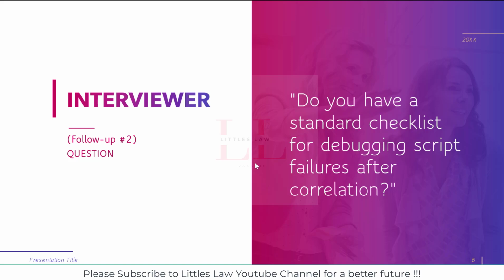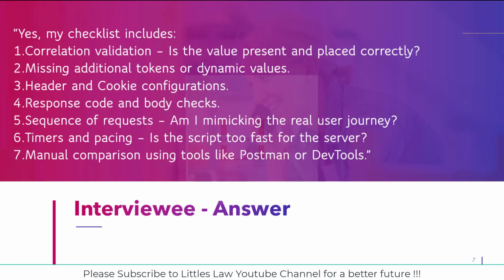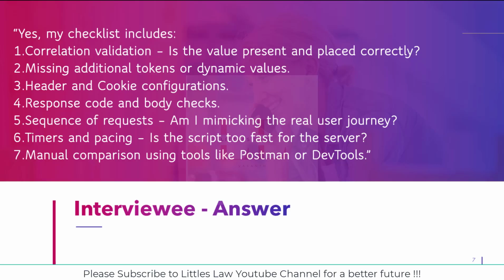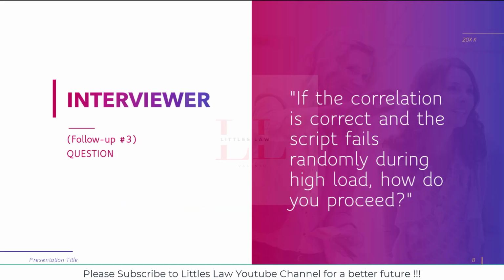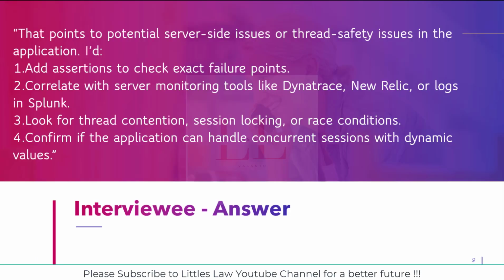Interview Q&A : Even if the correlated values are correct, the script fail due to other reasons